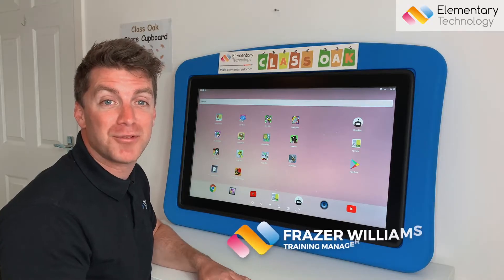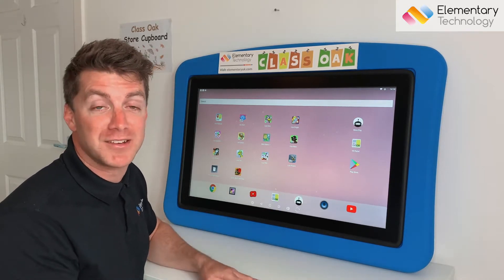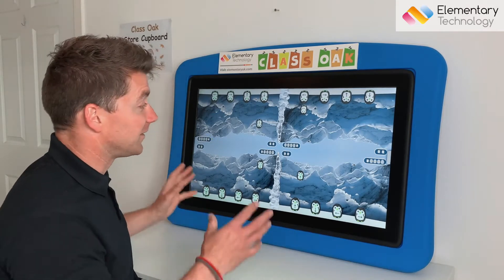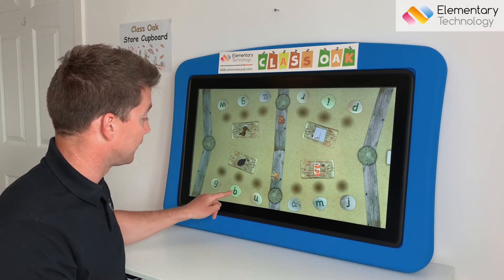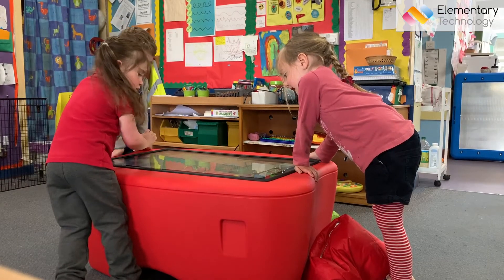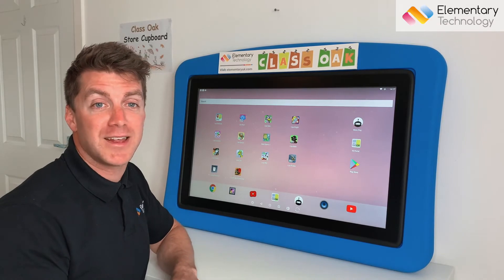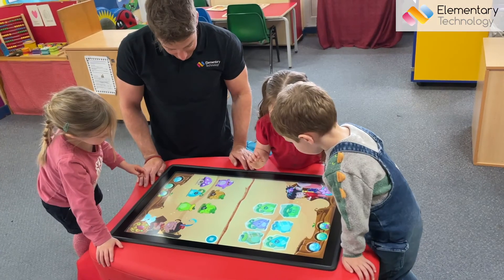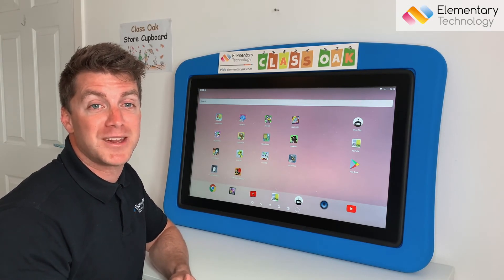Interactive Table for Early Years (EYFS) - a demonstration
An outstanding interactive touch table for nursery and EYFS children - see a full demonstration here. Engage children with the latest interactive table technology – built to deliver the EYFS curriculum.

Interactive tables and touch tablets at a nursery or early years setting help children embrace what is now second nature to most of them; learning and accessing content using interactive technology.

Many children have full access to the latest technology from a very early age at home. Ensuring this access is also available while they are actively learning at nursery or pre-school is more important than ever.

Elementary Technology recommend a superb interactive table solution, built for early years. In fact – there’s more than just an interactive table for a nursery/pre school setting. A large interactive tablet is also an excellent option. Below shows the two options – both 32″ touchscreens made of 5mm toughened glass, and both housed in a robust, hard wearing colourful plastic casing.

We recommend the Yellow Door suite of EYFS / early years educational apps with this interactive table for early years.

Yellow Door is a suite of 25 apps built to capture the whole EYFS curriculum, developed to help children achieve their early learning goals. Players are guided by hints and feedback while challenges and rewards motivate ongoing learning.

A Yellow Door licence is recommended with every interactive table or board, which provides access to four categories of apps:
Traditional Tales Series

Early Literacy & Listening

Early Phonics & Writing

Early Numbers and Coding

Whether independent learning or collaborating in groups using multitouch technology, engage children in learning through play with Yellow Door.

Elementary Technology is a leading supplier of the latest interactice technology to schools. Our service includes initial advice and guidance, through supply and installation and then teacher-focused training and CPD. Find out how we support schools, teachers and pupils to improve teaching and learning in the classroom